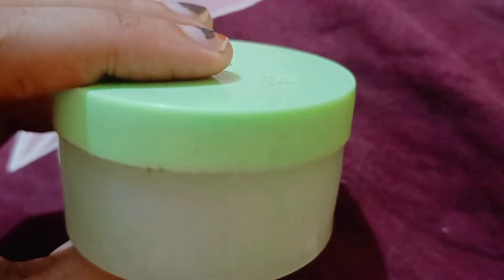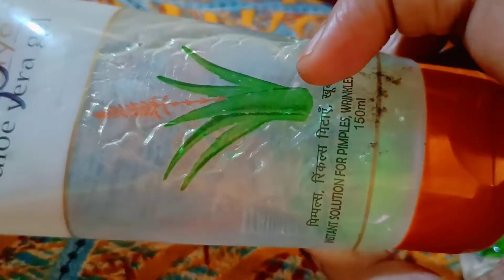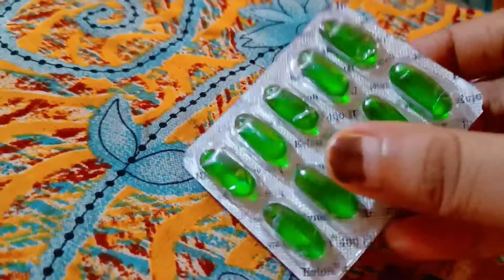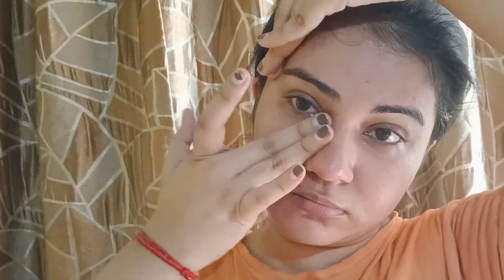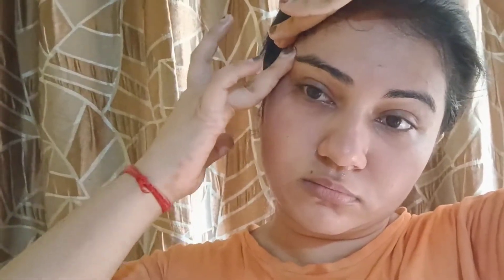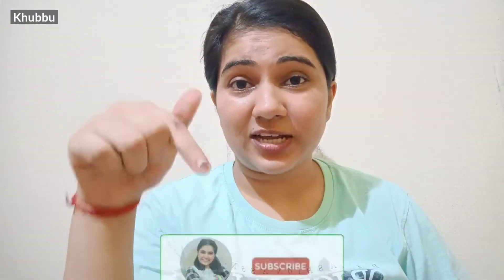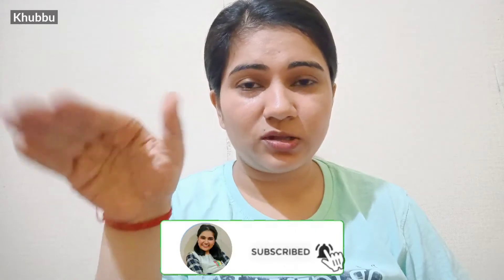DIY Cream For Dark Circles 😍 | Khubbu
In this video you will get to know DIY Cream For Dark Circles 😍 | Khubbu

Musician: @iksonmusic